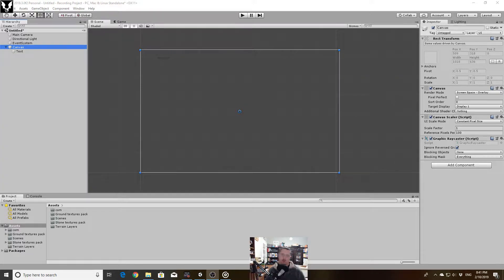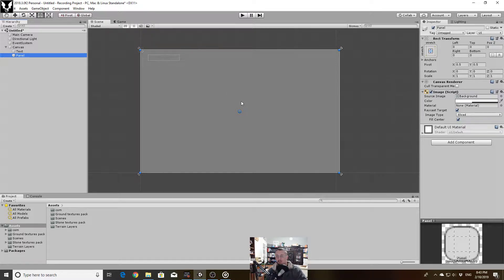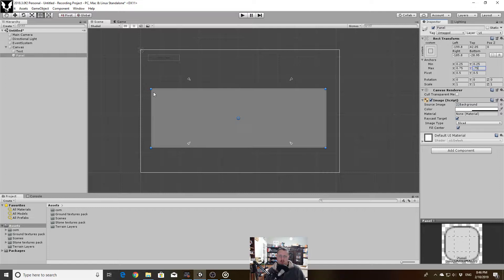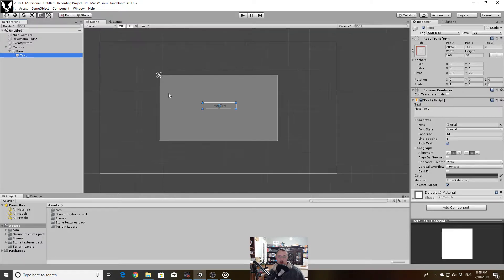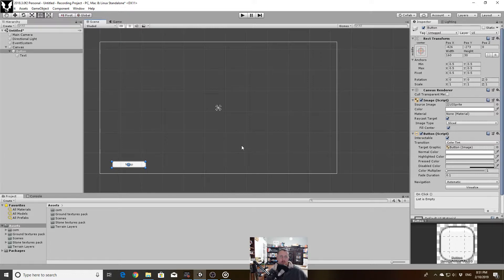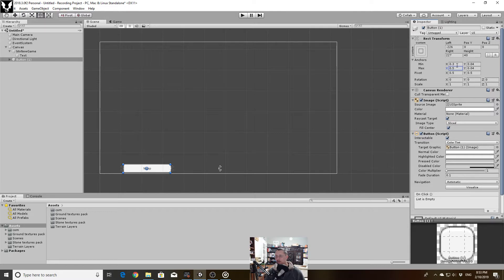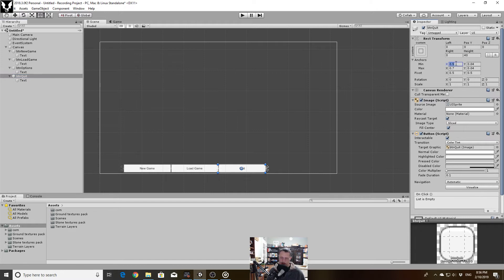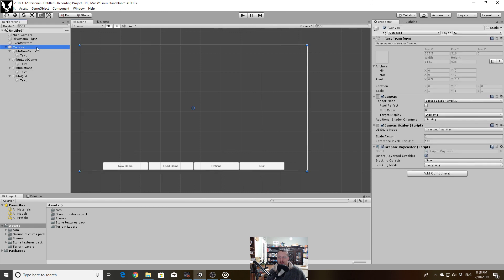Unity 2018.3 UI - Relative positioning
A quick video on relative position with Unity UI.